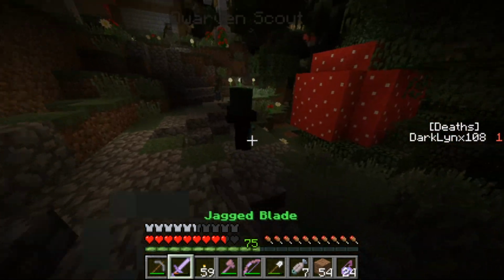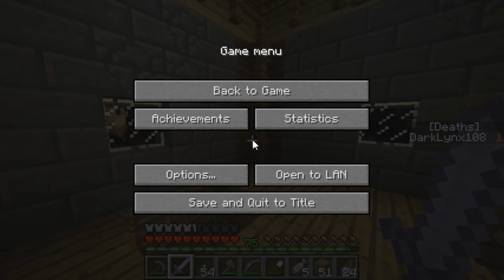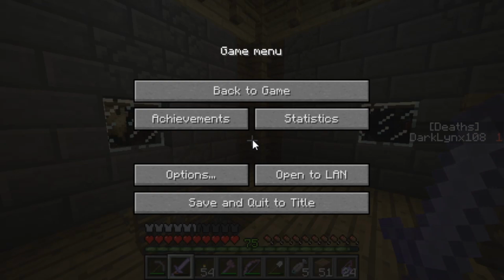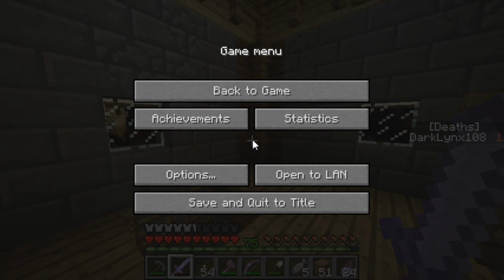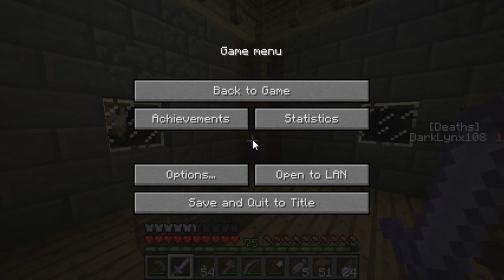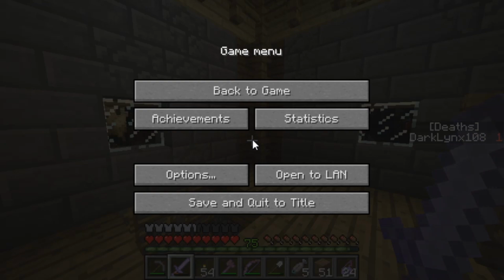Minecraft - Ragecraft 2: Insomnia Part 8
More Little Empire exploration.